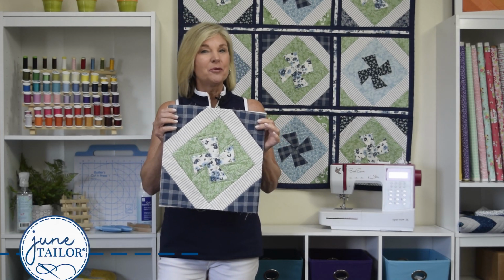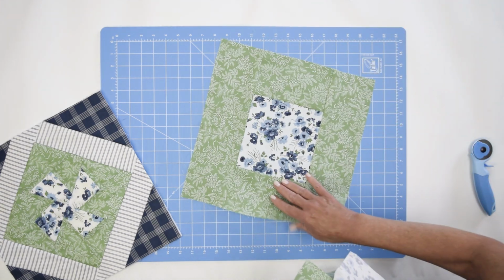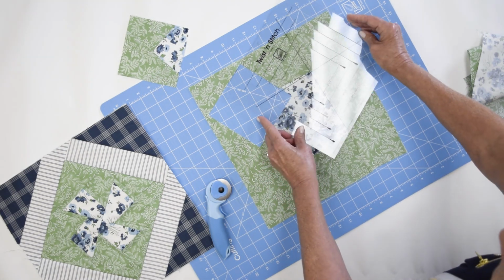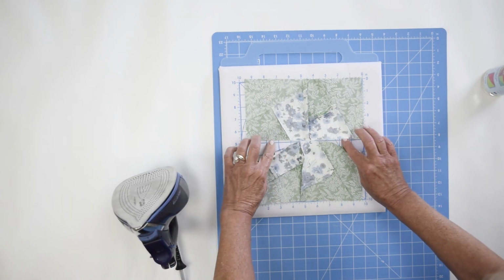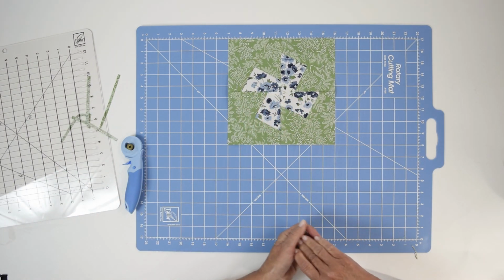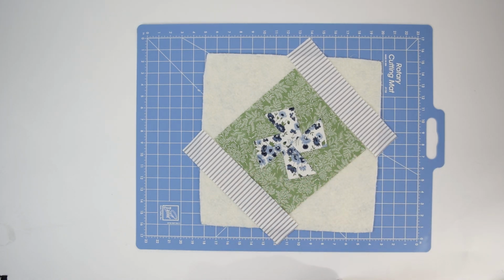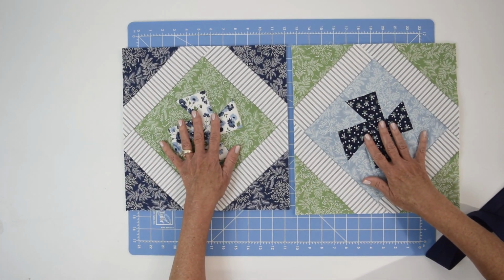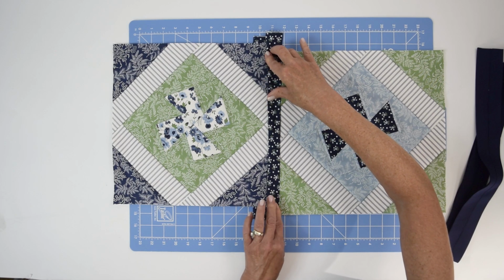Twist N' Stitch On Point Quilt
A new twist on a classic ruler! Create this Twist ’n Stitch On Point quilt using June Tailor® Twist ’n Stitch ruler. Just add your own batting and the rest is included in this kit: ruler, fabric, Sash-In-A-Dash™, double fold binding, and instructions. The June Tailor® Twist ’n Stitch ruler is a multi-sized ruler that can be used to create five different size twister blocks from 3” finished to 10” finished.